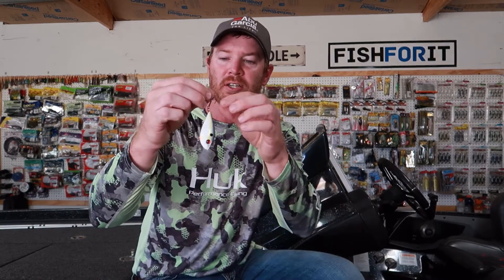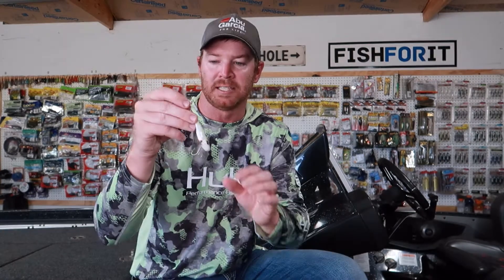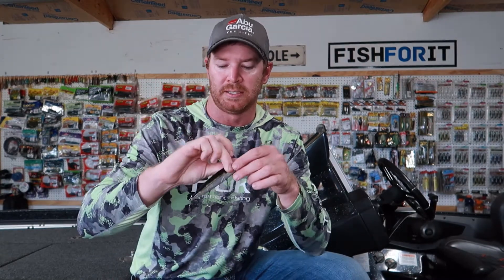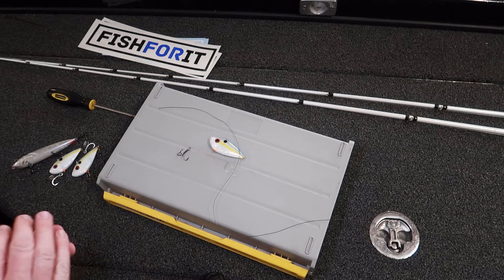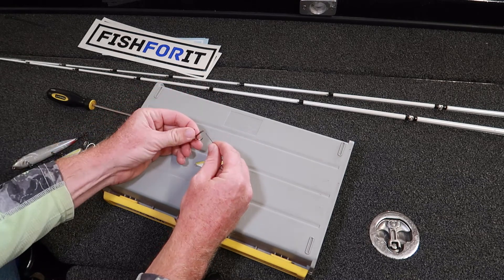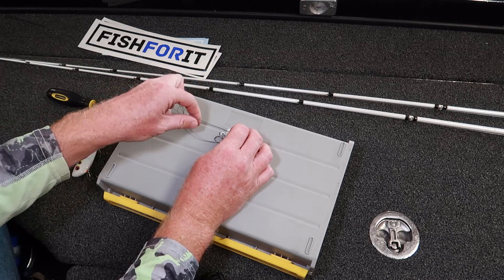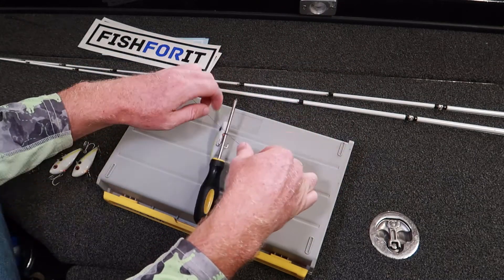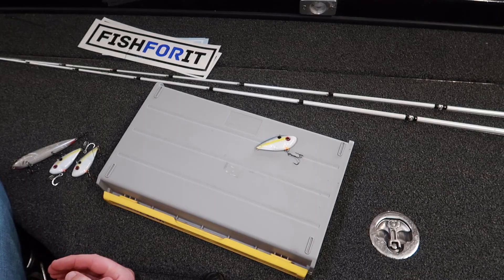How to SUCCESSFULLY land more FISH!!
I share a tip with you that will increase your chances on landing fish while using a moving bait!

for your chance at a free DECAL!